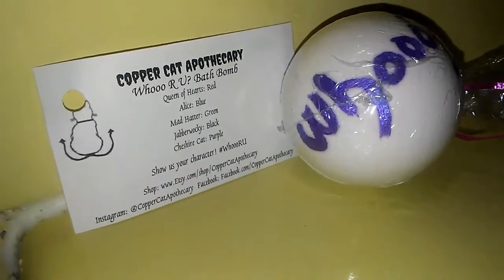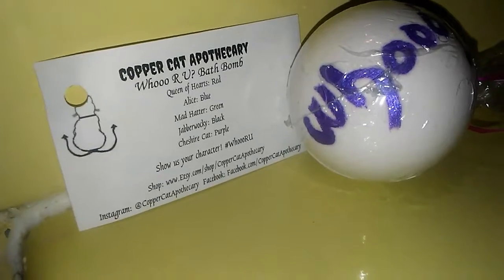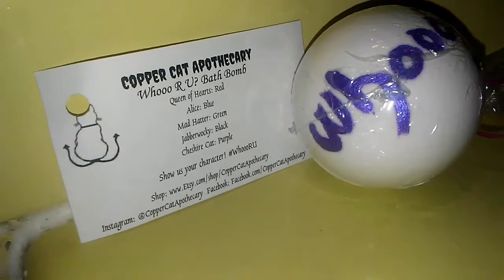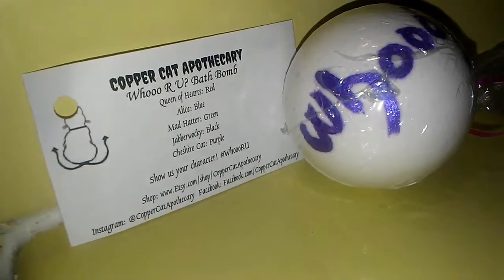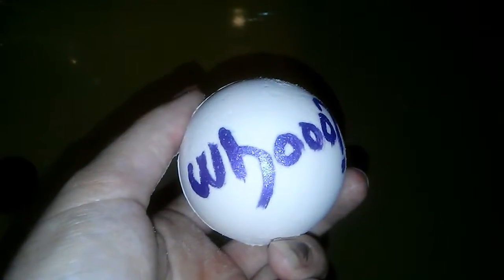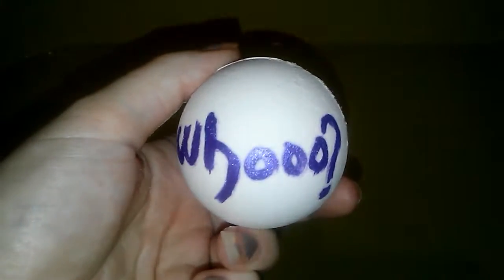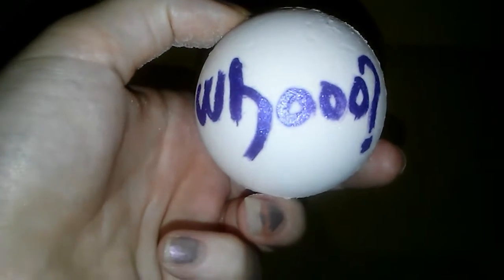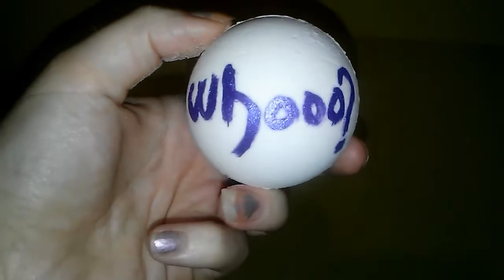Whooo?? Bath Bomb *Alice in Wonderland Collection* The Copper Cat Apothecary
Copper Cat Apothecary can be found on Etsy

This is her "Whooo" Bath Bomb from her Alice in Wonderland Bath Bomb Collection. Find out who you are now by ordering one of these awesome bombs! Her prices, shipping & her service is spot on! She has talent & is a wonderful lovely woman! I personally love her shop.

I love all the love & support from my youtube fam! You guys are the best so feel free to hit me up anytime!